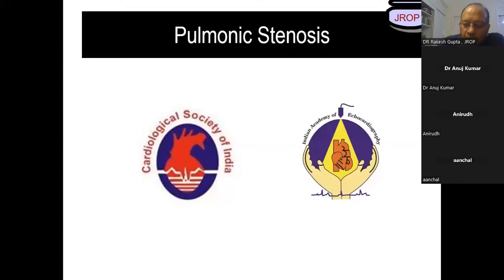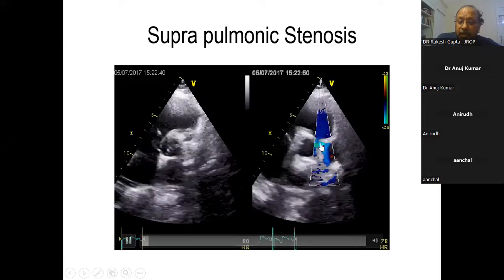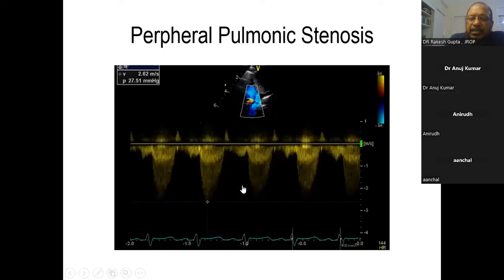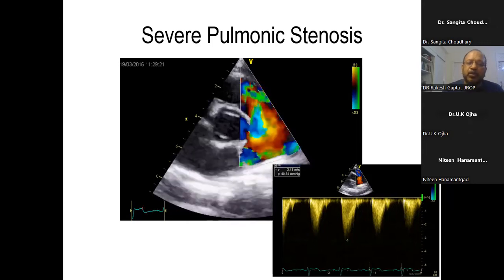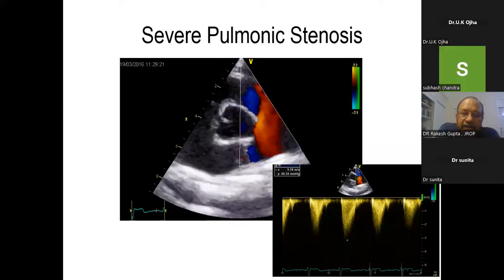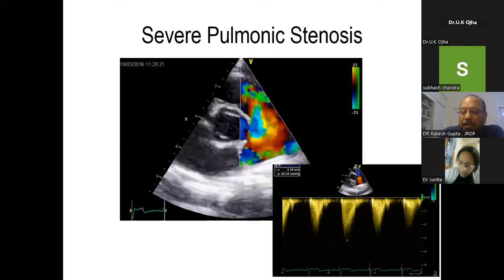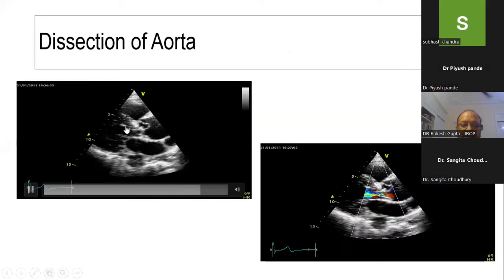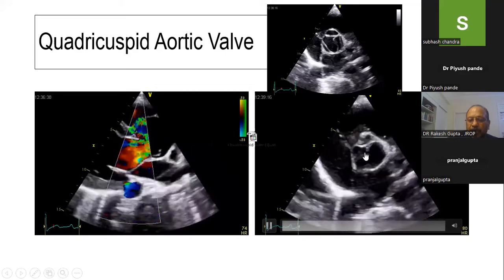2022 11 13 20 25 14 Aortic & Pulmonic Stenosis by Dr Rakesh Gupta Part 2